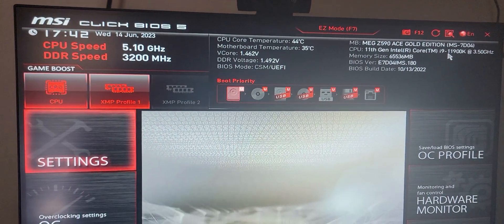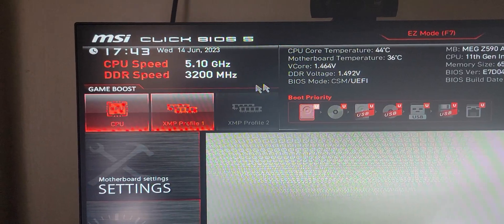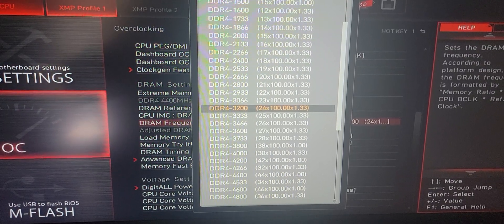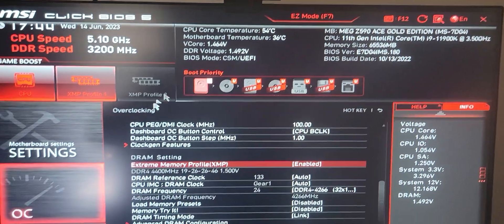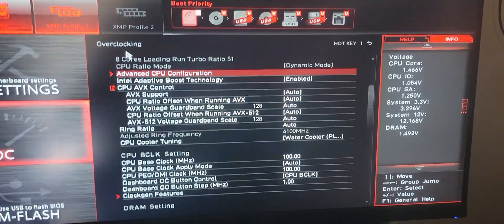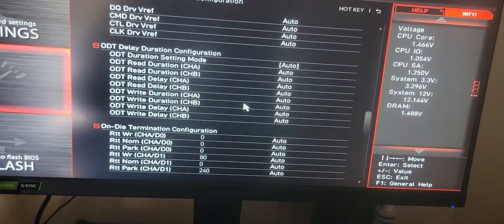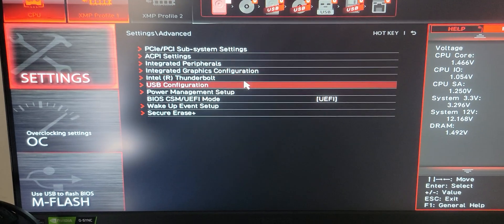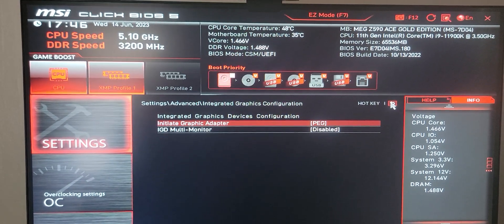I9 11900k OVERCLOCKING